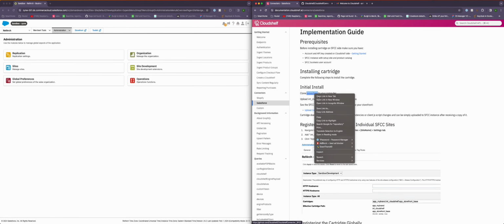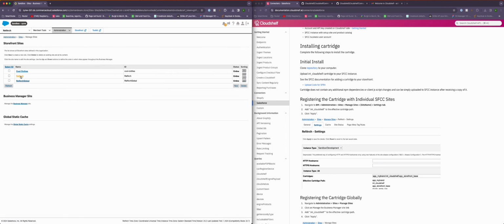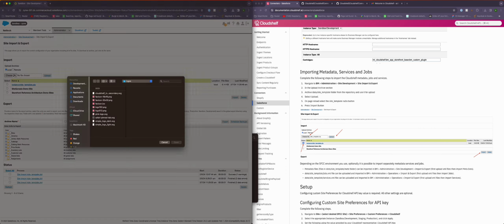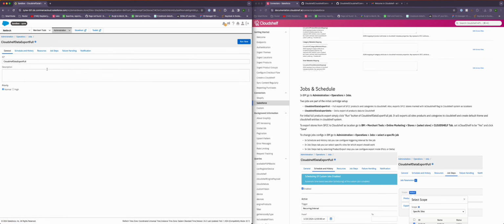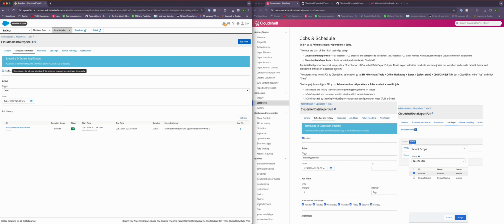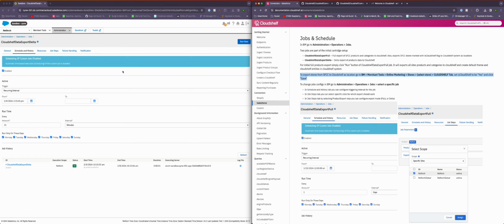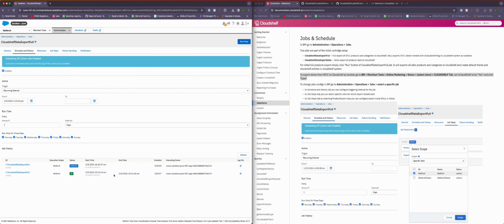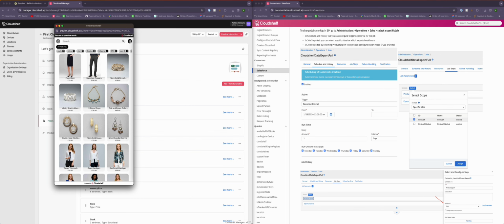Adding Cloudshelf to Salesforce B2C Commerce Cloud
Ash Williams, our head of engineering, does a step-by-step walkthrough of how a retailer using Salesforce B2C Commerce Cloud can install Cloudshelf and sync products, groups, price book, inventory in under 7 minutes... with no code at all (but some detailed configuration steps).

To get going:

3. follow the instructions Ash is referring to in the video